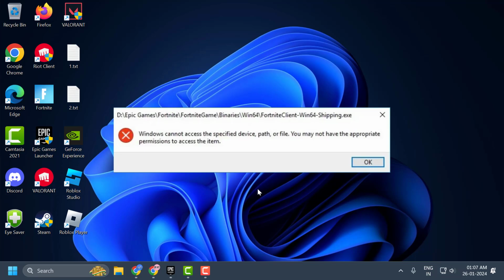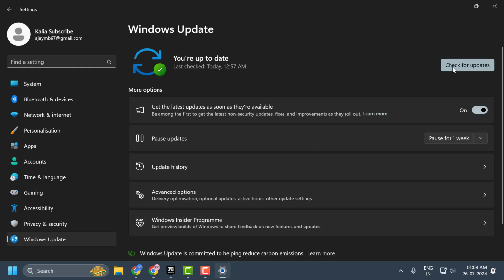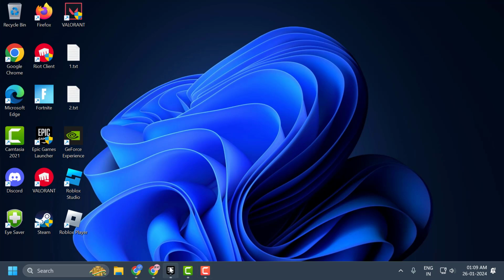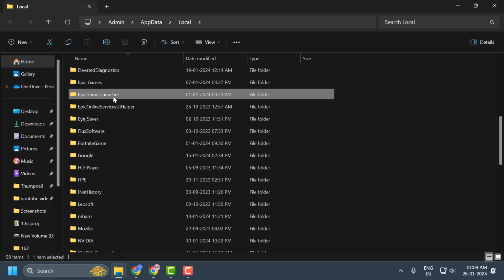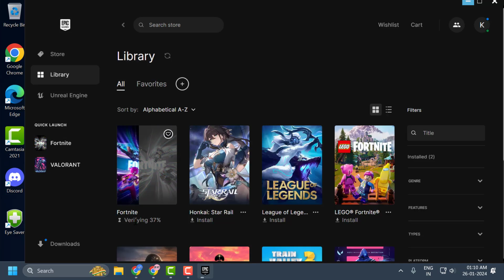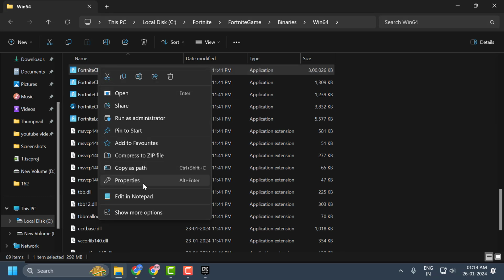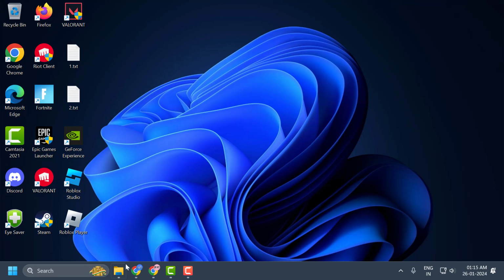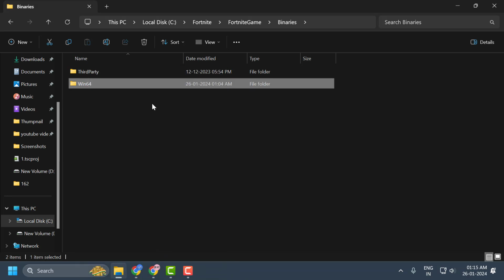How to Fix Fortnite Error: Windows Cannot Access the Specified Device Path or File (2024)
Resolving the frustrating Fortnite error where Windows cannot access the specified device path or file is crucial for seamless gameplay. Our 2024 guide provides step-by-step instructions to troubleshoot and fix this issue, ensuring you can dive back into Fortnite without interruptions.

00:00 Introduction
00:20 Method 1 is to update windows, run game in admin mode
01:27 Method 2 is to clear the cache
02:46 Method 3 is to  change the compatibility of the fortnite
03:55 Method 4  is to give the full control of the game files